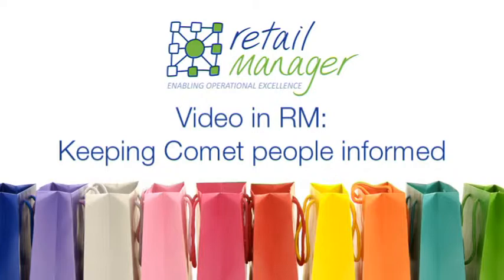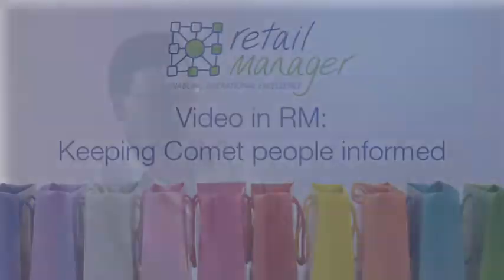Comet Electricals - interviews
This is one of a series of short interviews with senior operations staff from Comet. This interview looks at Comet's use of video in the business.